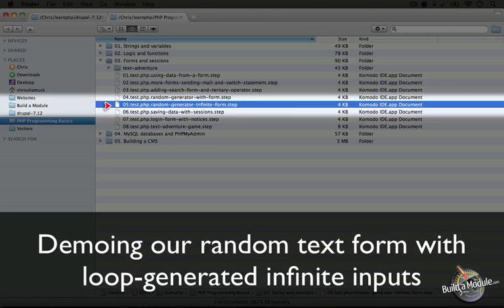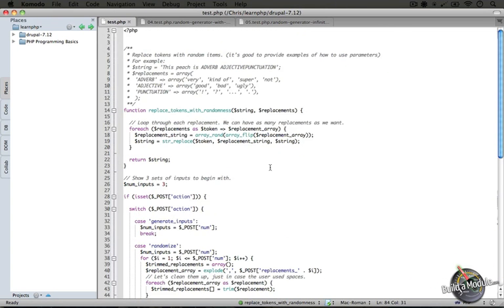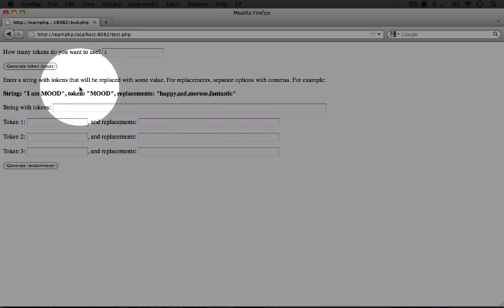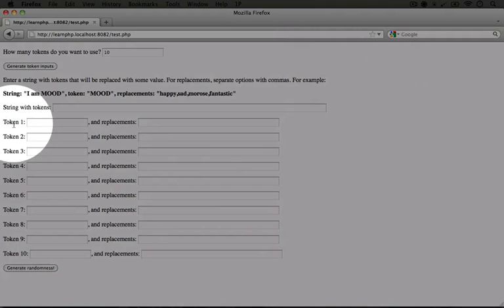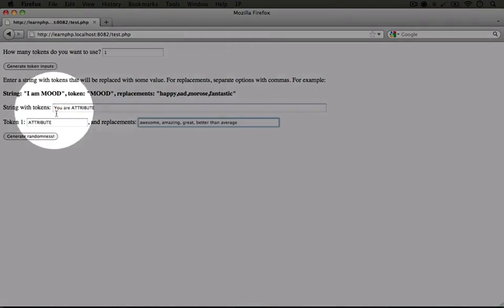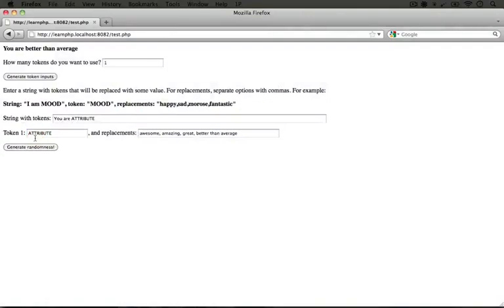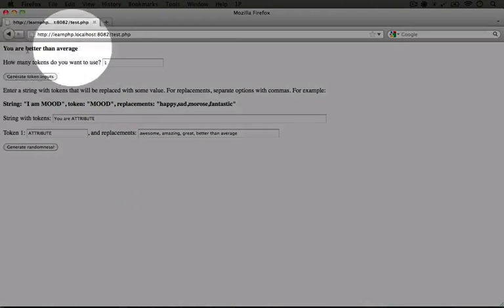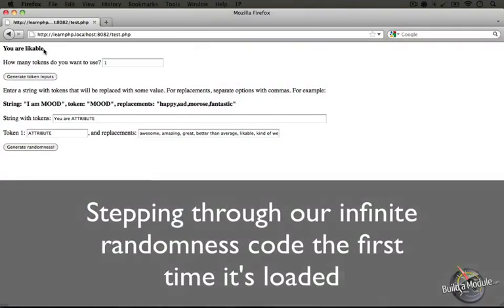85. Demoing our random text form with loop-generated infinite inputs (a Drupal how-to)